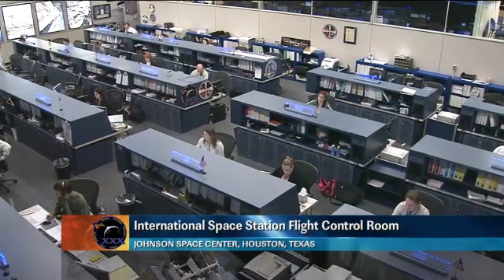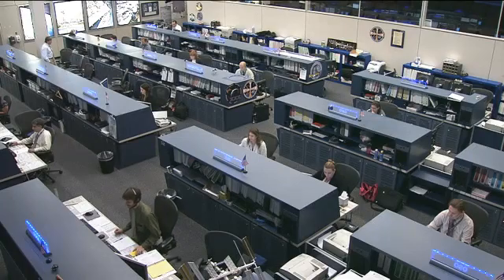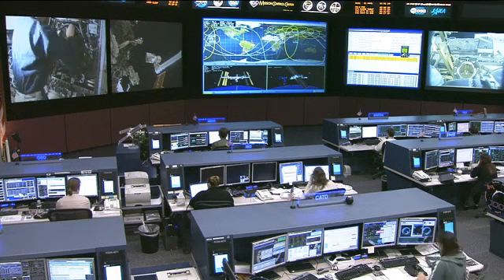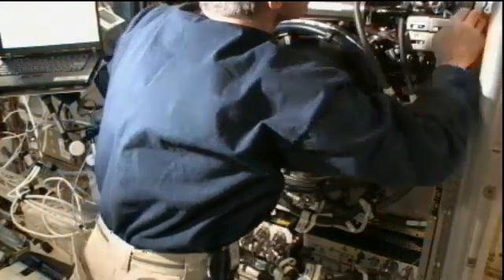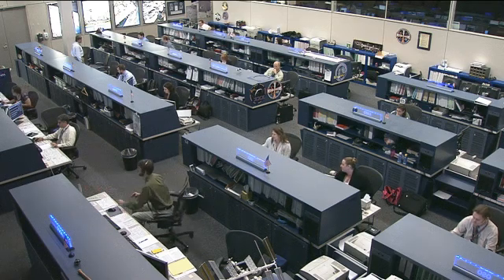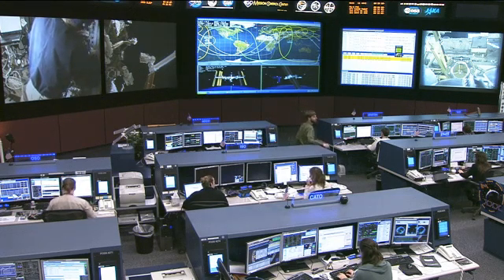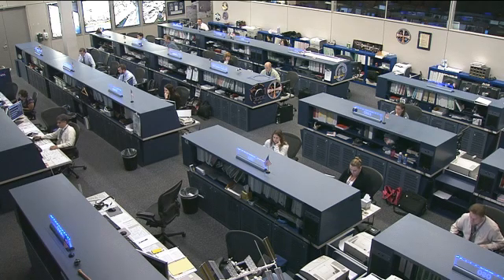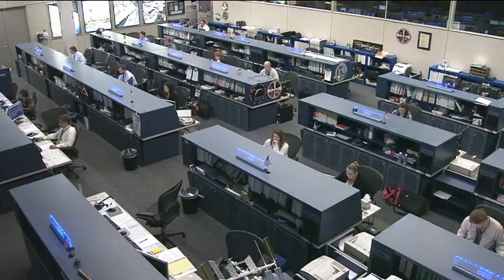ISS Update - April 10, 2012